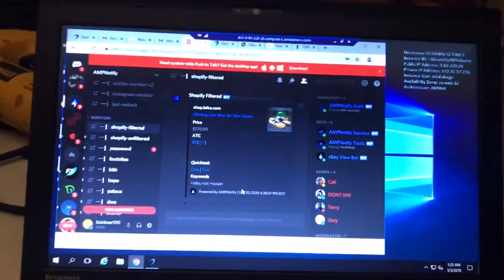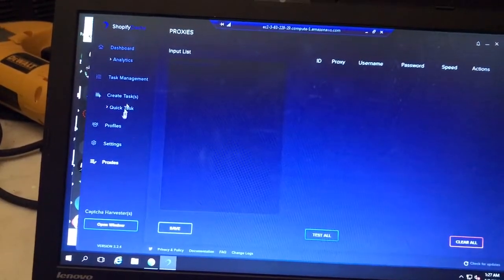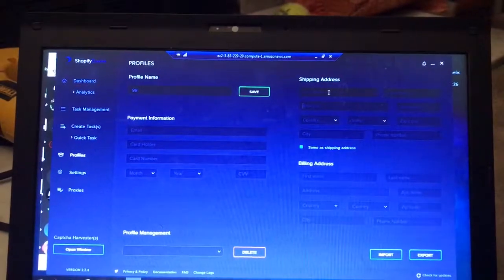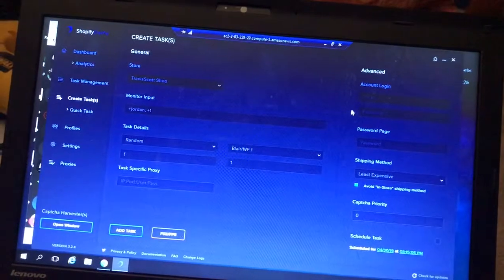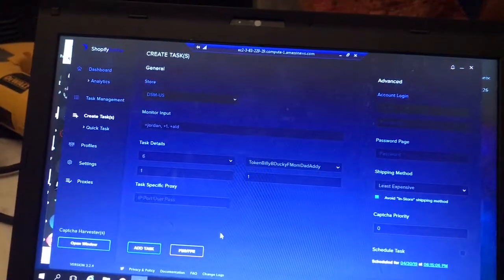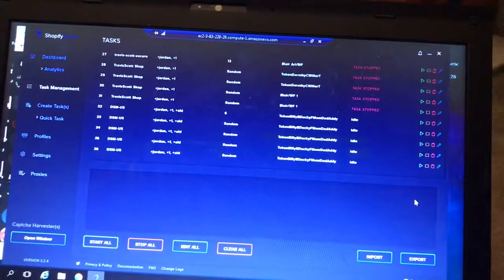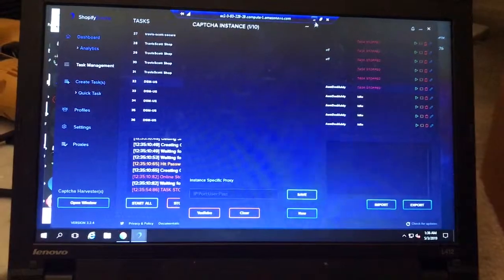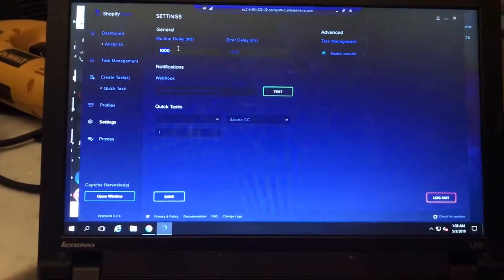D A S. H /E Setup Tutorial